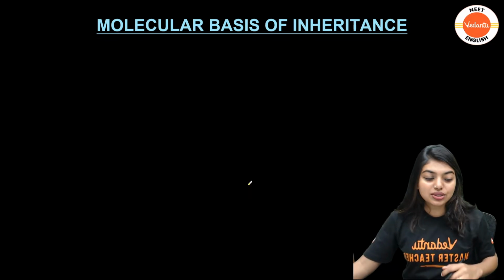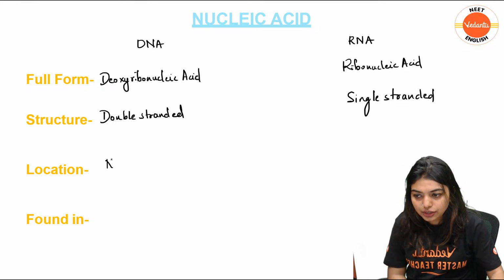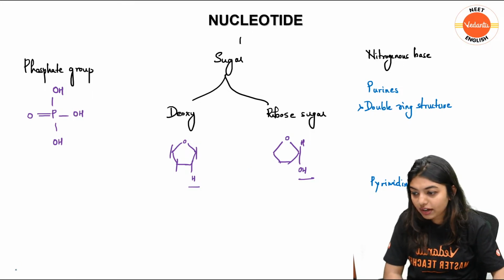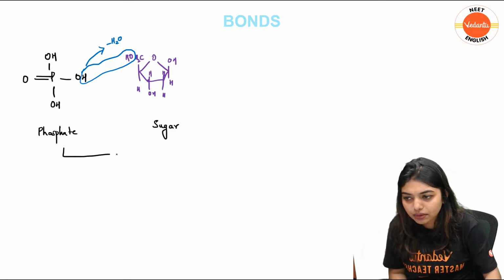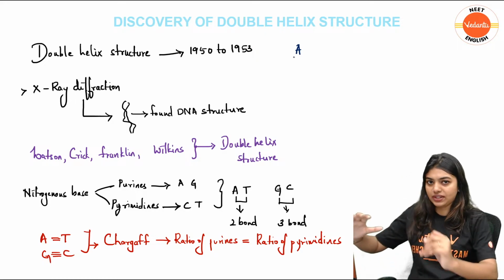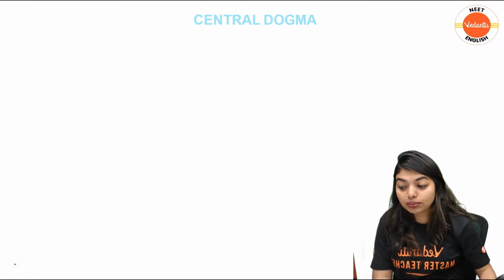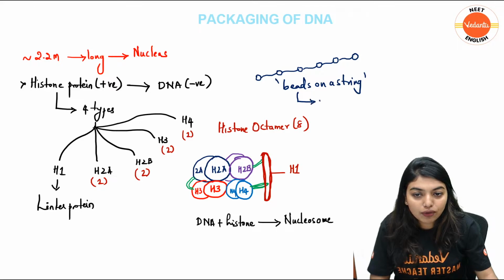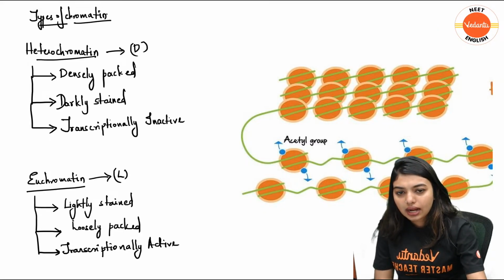Molecular Basis of Inheritance Part 1| Biology Marathon 🏃‍♀| Target NEET 2024 💪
Unlock the secrets of DNA! Join our Biology Marathon 🏃‍♀️ as we delve into the Molecular Basis of Inheritance Part 1. Perfect for NEET 2024 aspirants, this session will unravel the complexities of genetics with clarity and depth. Don't miss out on this crucial step towards your NEET goals!